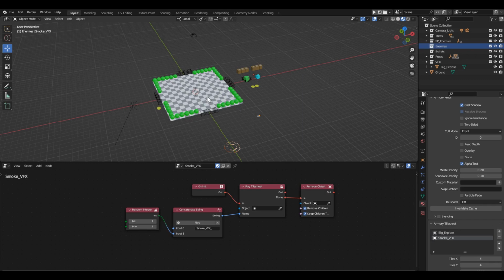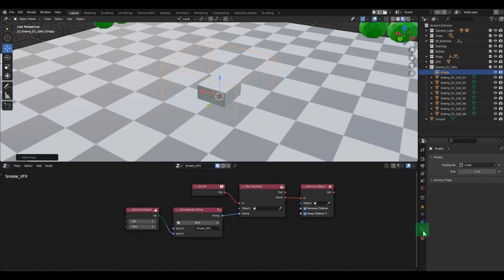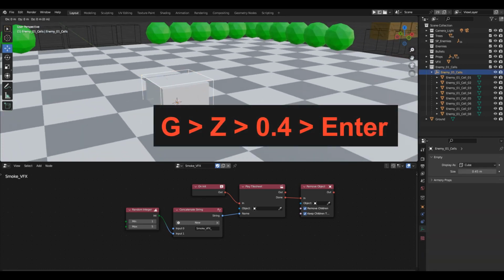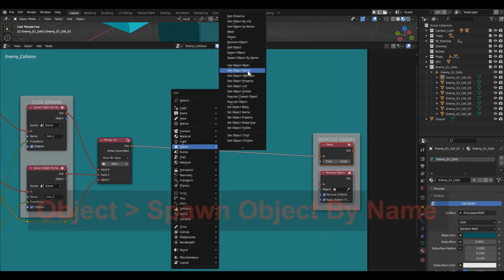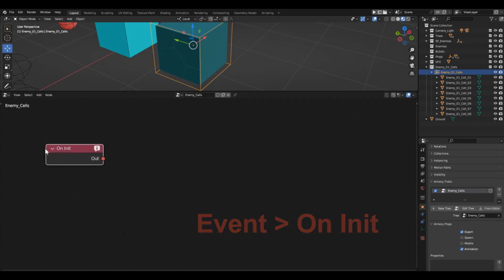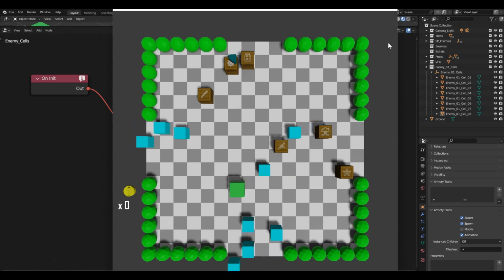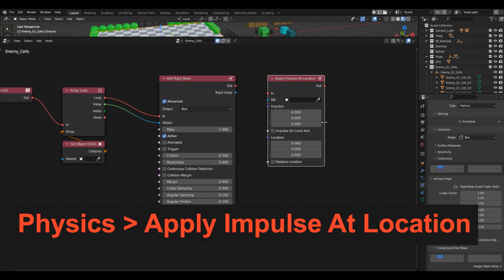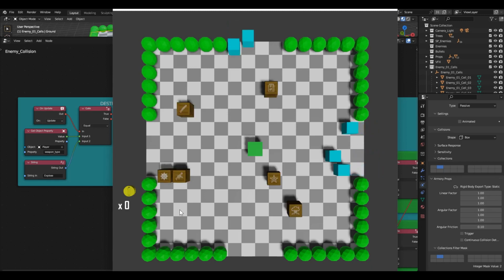24_Hit VFX (Part 2)